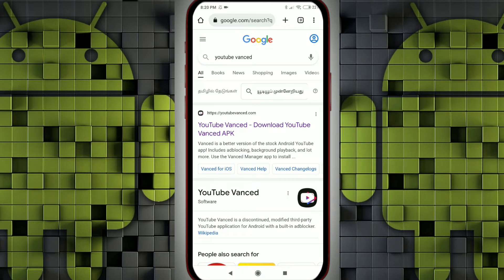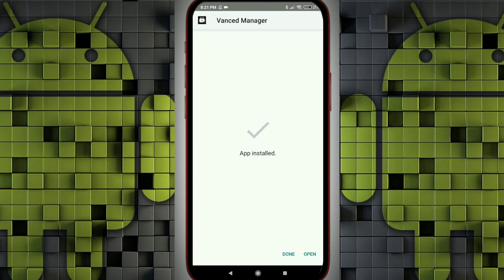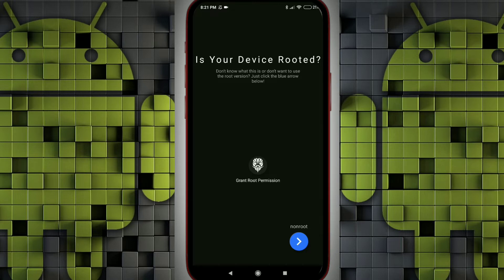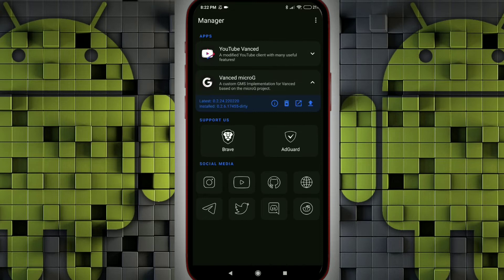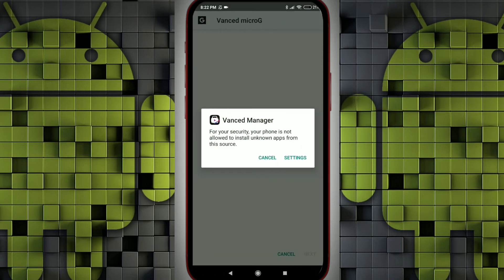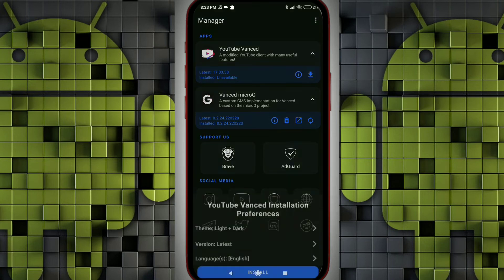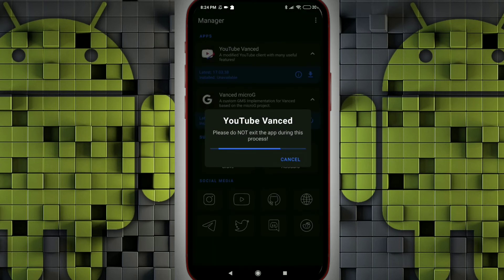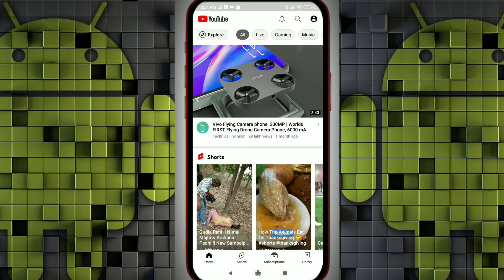How To Block Youtube Ads (Latest) | Ad free youtube | 100% working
Block annoying youtube ads using this trick